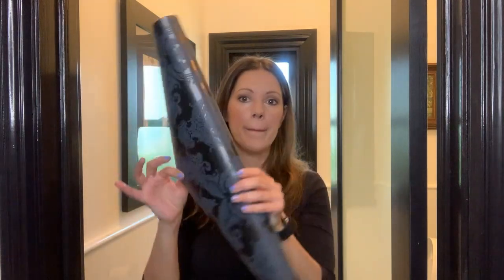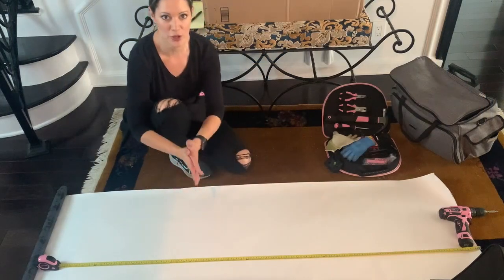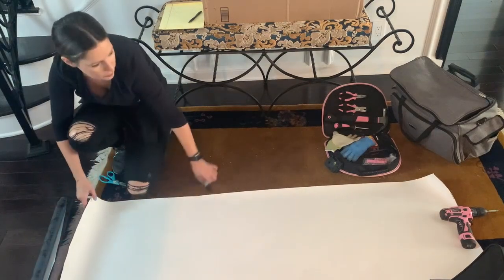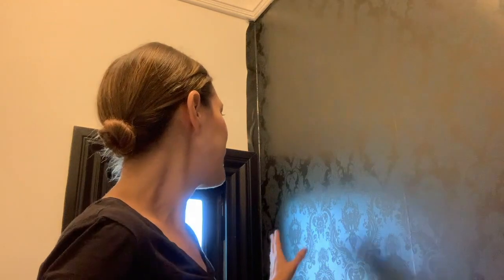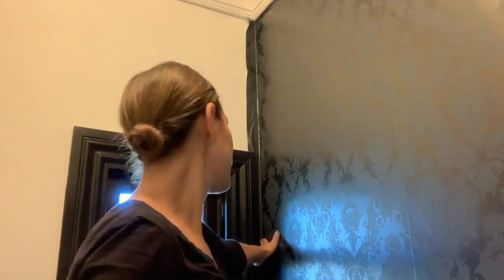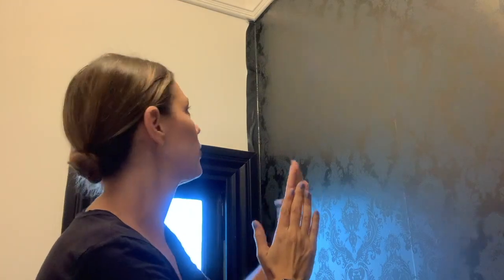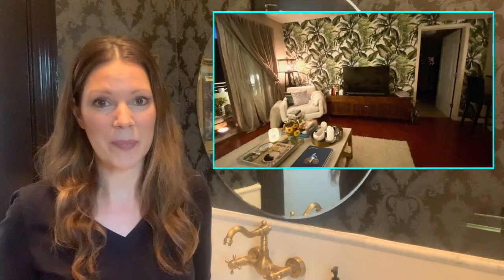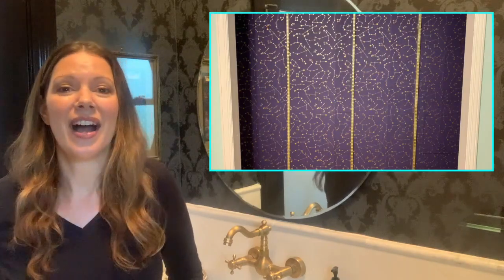DIY Peel & Stick Wallpaper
Space to Love® quick tip video.
These How-to videos are quick and easy solutions to creating more space, and little life hacks that make things easier in the home or office.

I'm taking a break from organizing and doing some DIY stuff again, this time with peel and stick wallpaper.
If you want to use dramatic wallpaper or color, the best place to try it out is in a small powder room.
I'm so glad my client wanted to go ahead with this project. I think it turned out great.
Watch this video for some quick tips on how to hang peel and stick wallpaper. So fun!!

Products used...
Peel and stick wallpaper from @homedepot

Peel and stick wallpaper kit from @amazon

Blog link with more tips.

**Need help on your next project?**